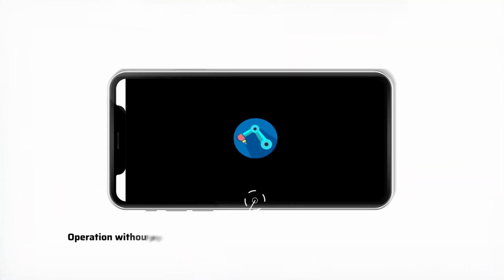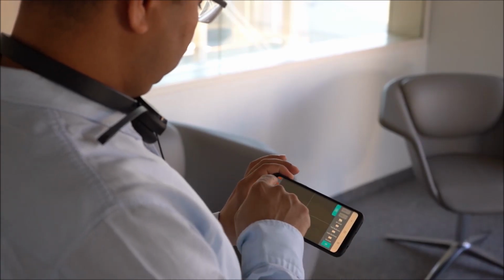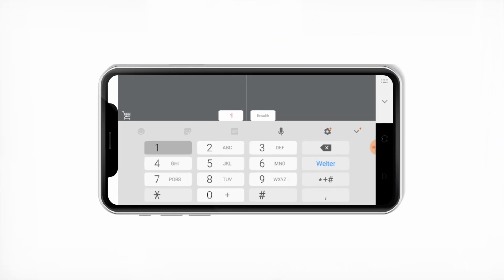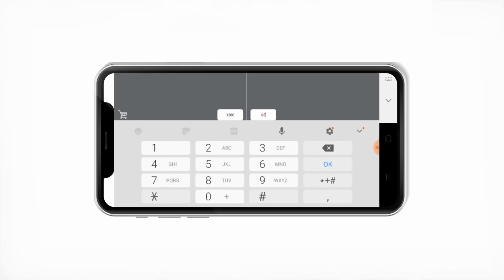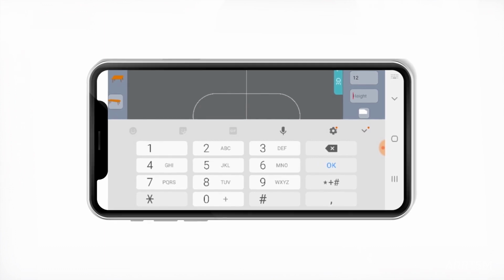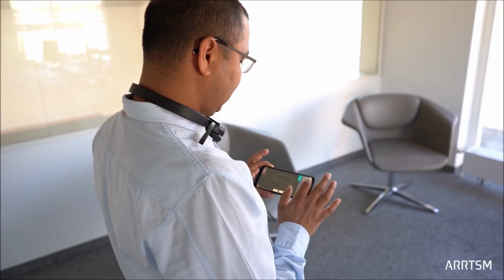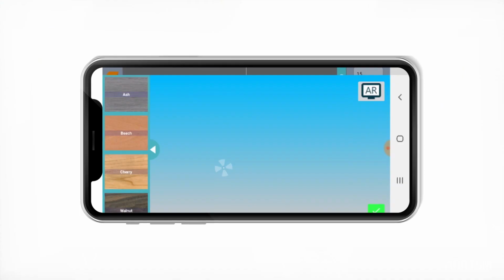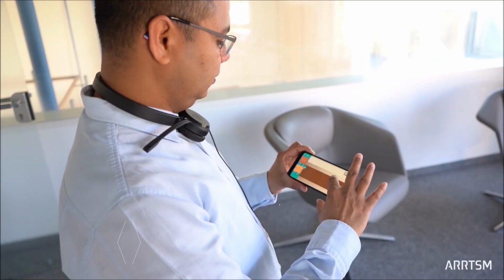autonomous manufacturing a table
Artificial intelligence in Robotic